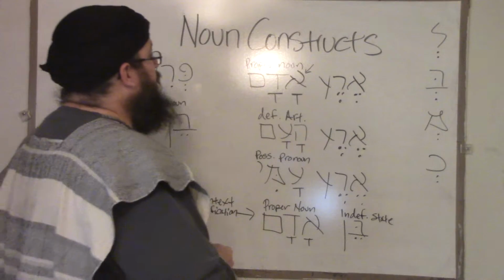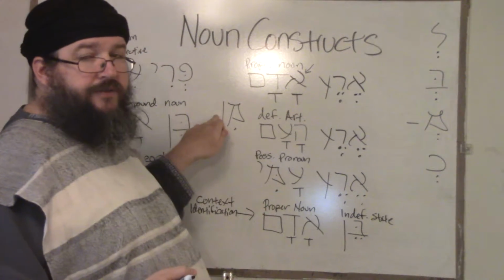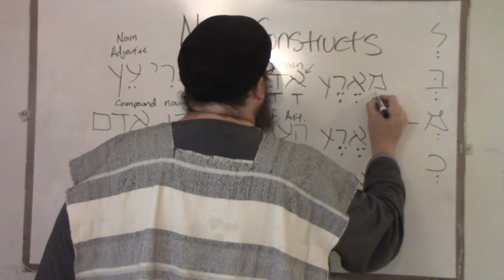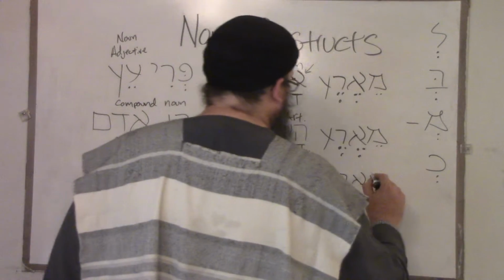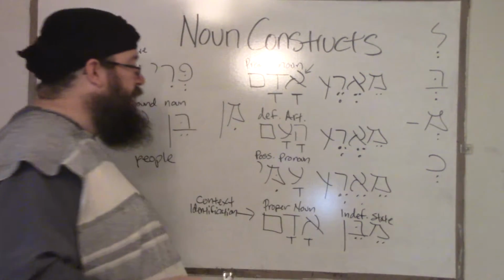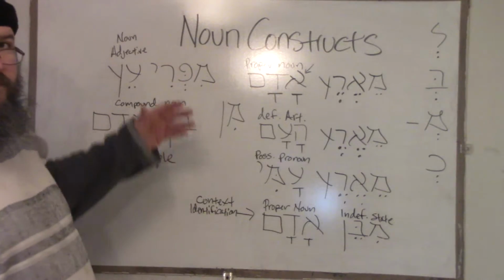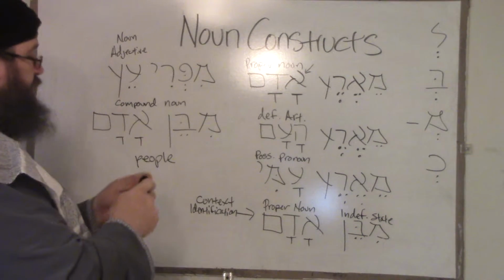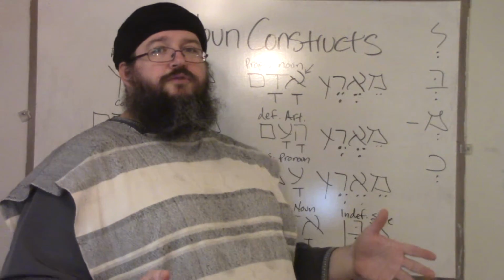Noun Constructs Part 2 the Inseparable Preoposition